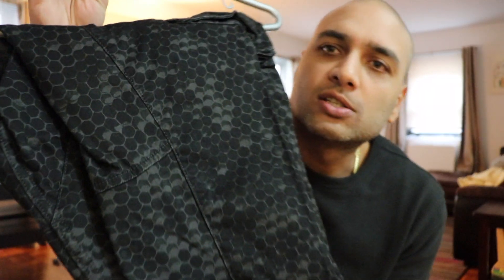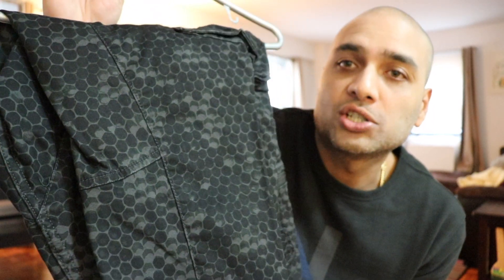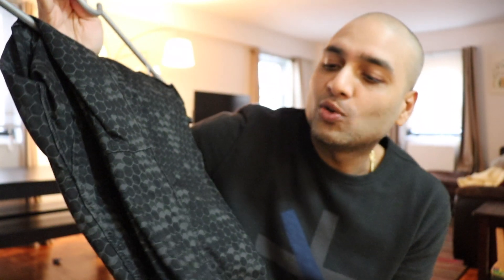G-Star RAW review Rovic Zip 3D Tapered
a quick review and try on of a pair of G Star RAW Rovic Zip 3D Tapered in color: MDF/RAVEN AO.
 See G-Star Raw Reviews PLAYLIST for more G-Star Reviews on this channel.